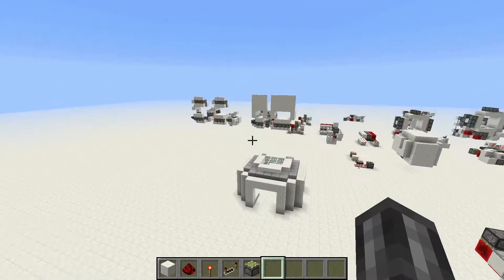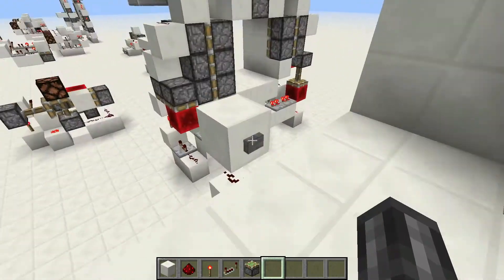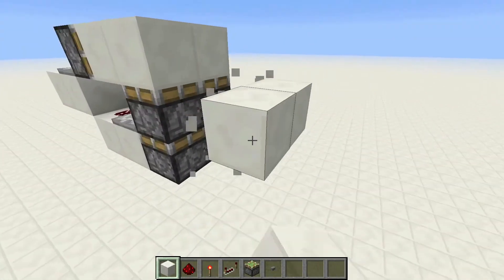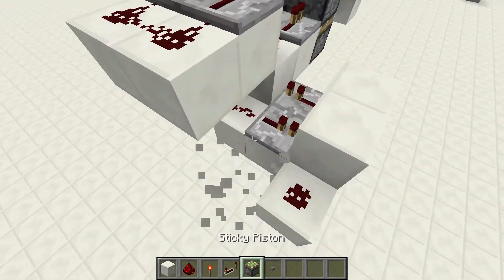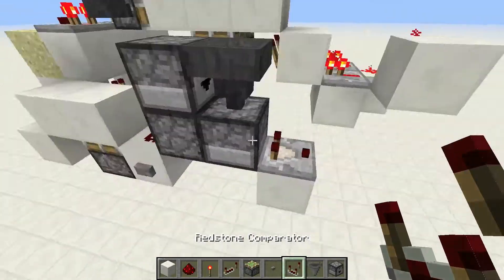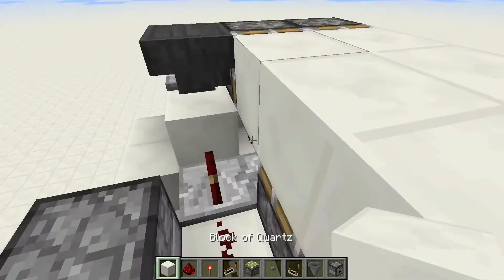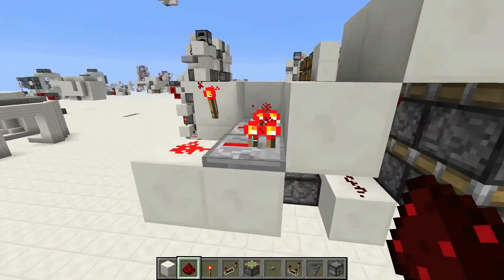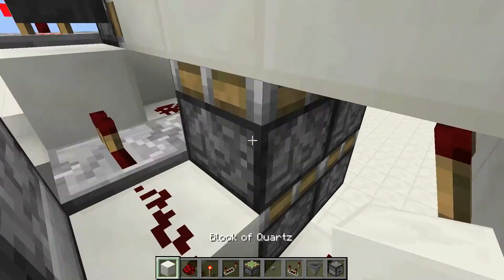Compact Supercharged Expandable Hidden Storage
My Teacher Told Me Capital Letters Are Important In Titles